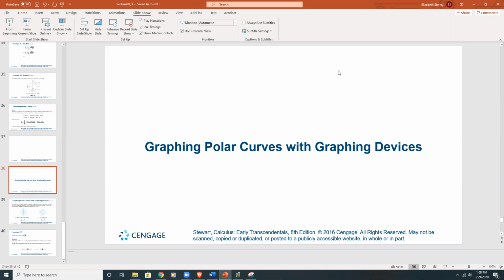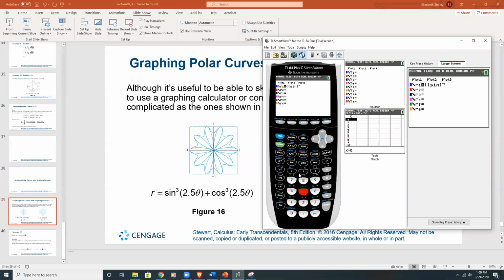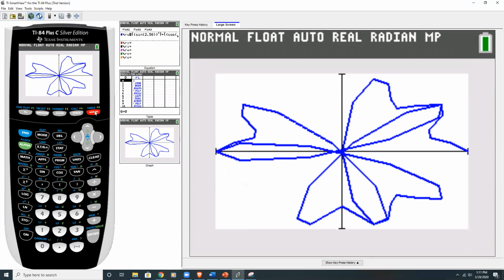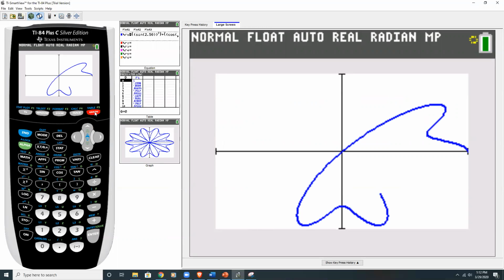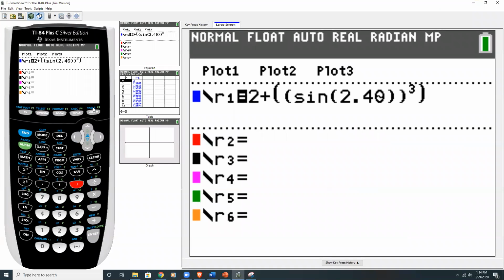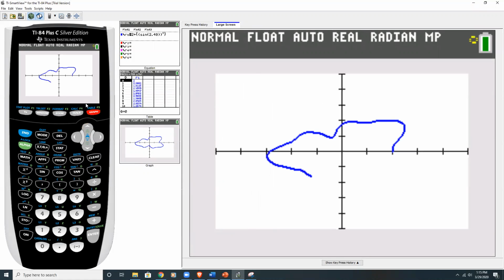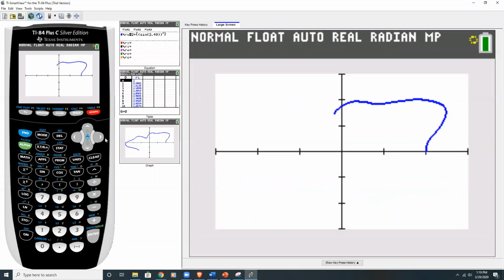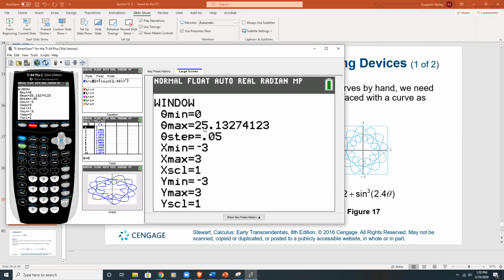Section 10.3 Polar Coordinates - Lecture Video 4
MATH 2414 Calculus 2.  This is the fourth video on polar coordinates, discussing graphing polar curves on a graphing calculator.